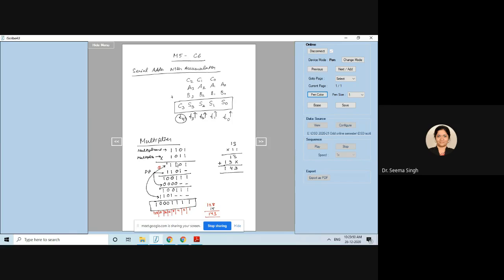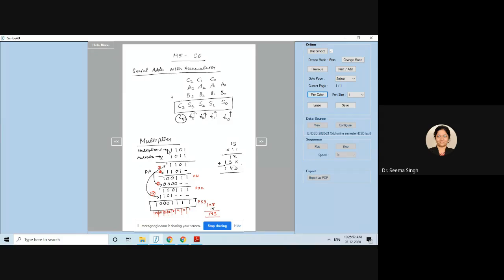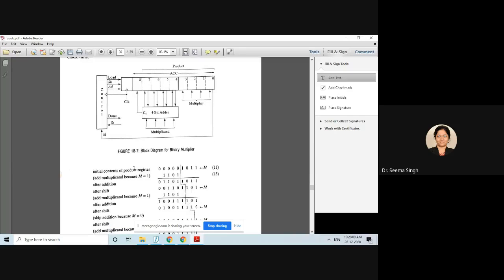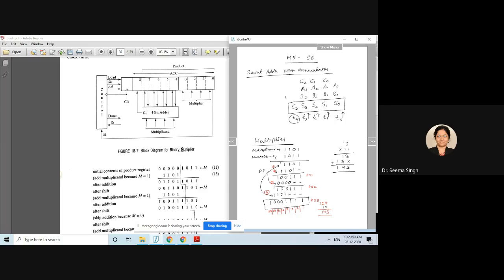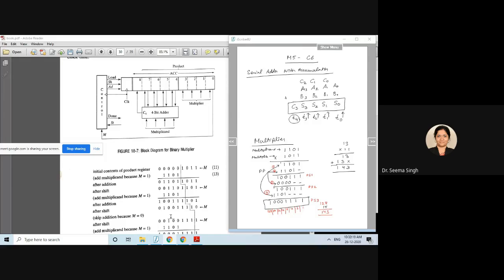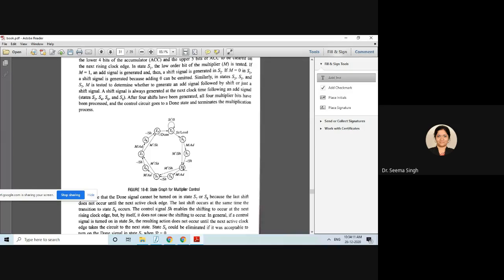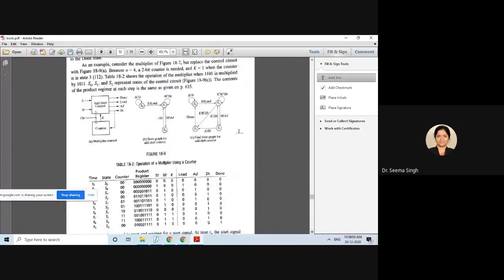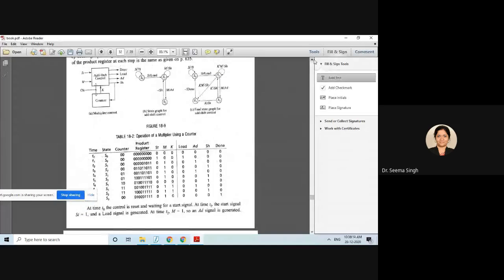DSD Mod 5 - Design of binary Multiplier by Dr Seema Singh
Sequential machine for binary multiplier, with control logic design and state graph